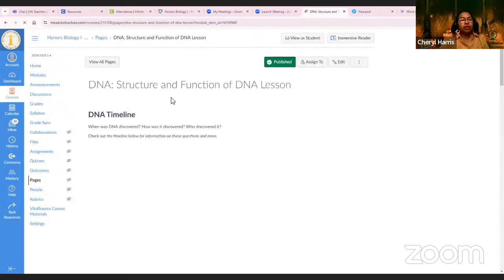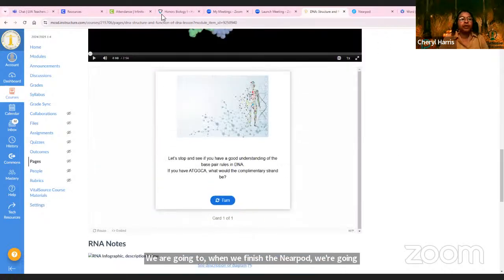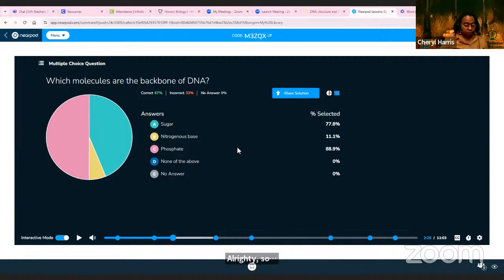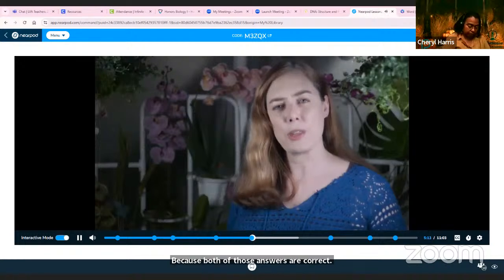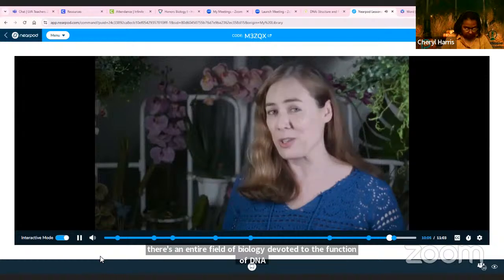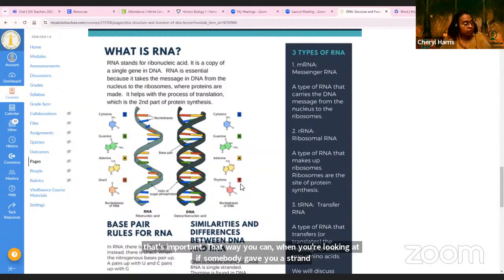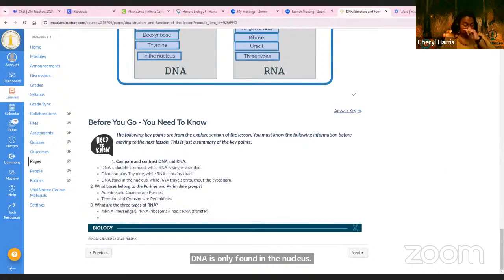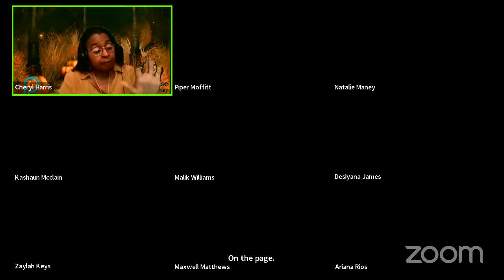Ms Harris's Zoom link